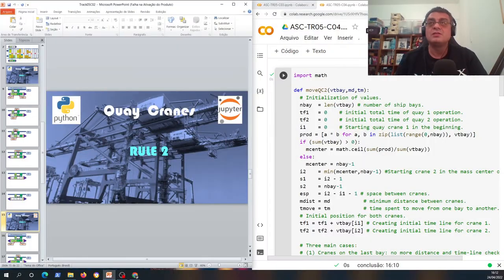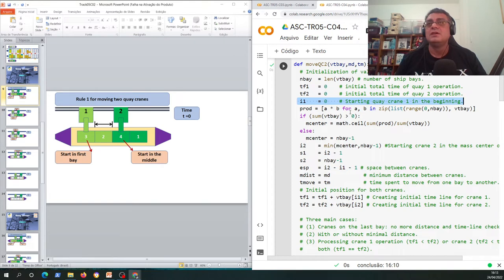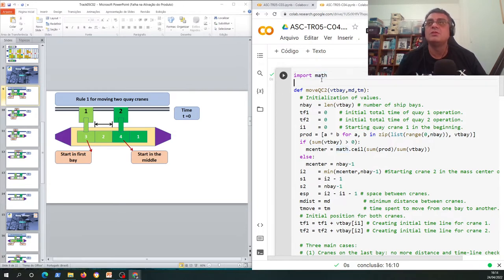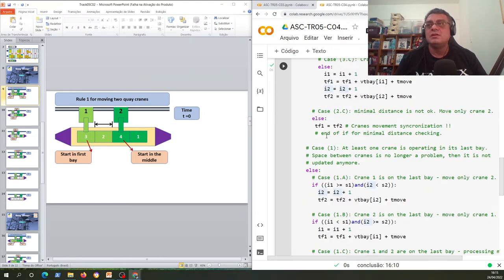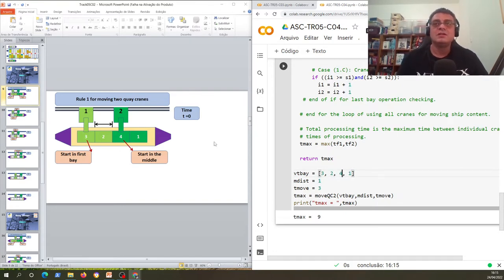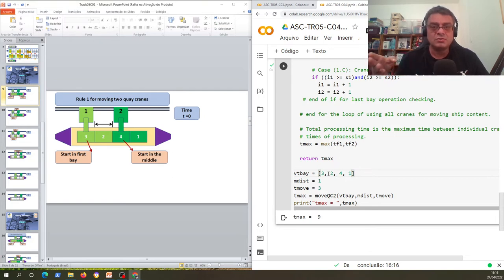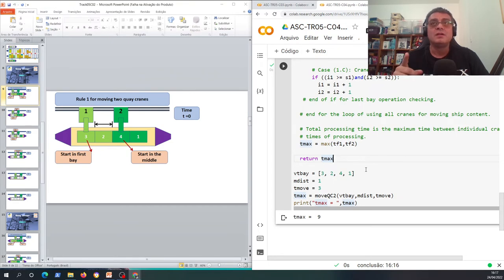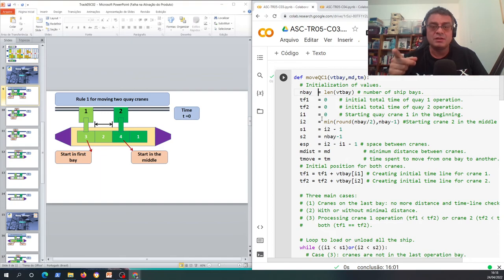Representation by Rules - T05 - C04: Quay crane rule 2